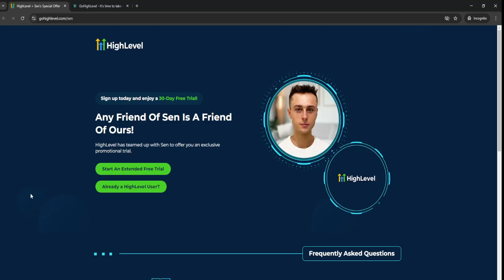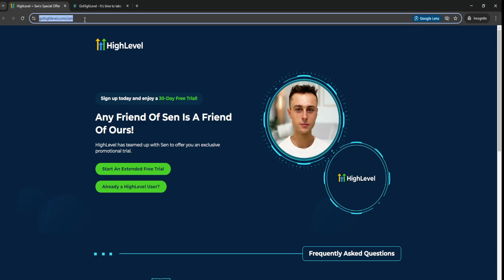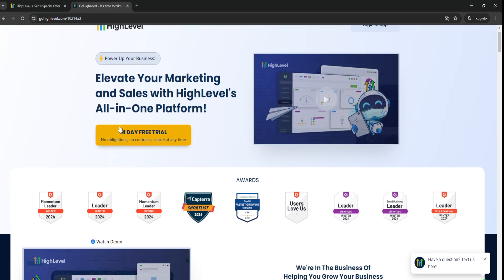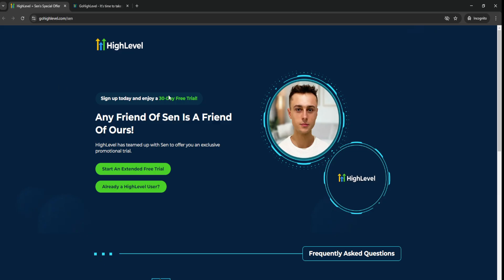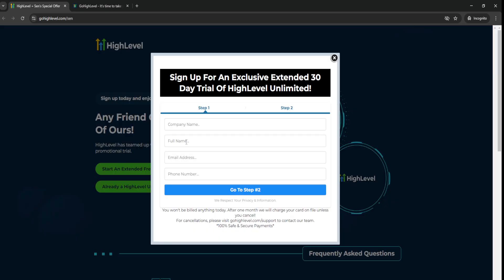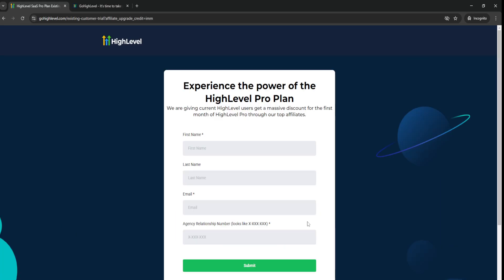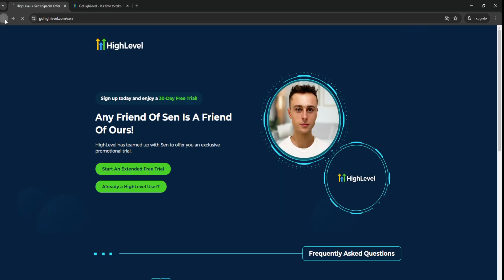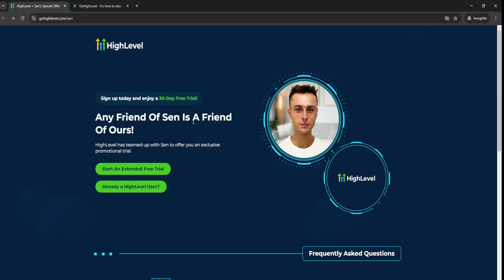GoHighLevel 30-Day Free Trial: Access It In 2026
GoHighLevel 30 Day Free Trial | HighLevel Free Trial 2026 - FREE BONUSES PLUS EXTENDED 30 DAY FREE TRIAL

✅ Get My Custom Bonuses package FREE when you get a GoHighLevel Free Trial Through My

1 - 100+ Best Recurring Niche Affiliate Programs (a $597 value)
2 - Learn How To Make High Quality Videos, With Little To No Work! (Value: $997)
3 - Google Ranking Secrets Manual (a $997 value)
4 - How To Rank YouTube Videos In 2026 (a $997 value)

To get access to these exclusive bonuses above, all you have to do is buy GoHighLevel Free Trial Through my

Discover how to access a 30-day free trial of GoHighLevel in 2026 with this comprehensive guide.

We'll walk you through the process step-by-step, ensuring you can explore all the features this platform offers without any cost.

Stay ahead in your marketing game by leveraging GoHighLevel's tools effectively.

This means that, at no extra cost to you, I may earn a commission if you make a purchase through them. This helps support the channel and allows us to continue creating free content. We only recommend tools and products we personally use and believe will bring you value.